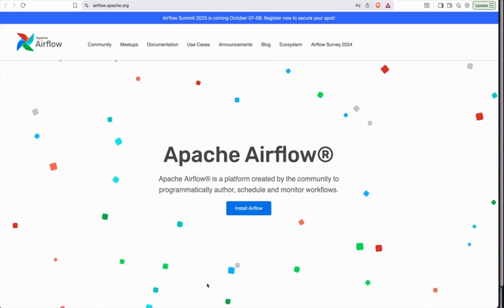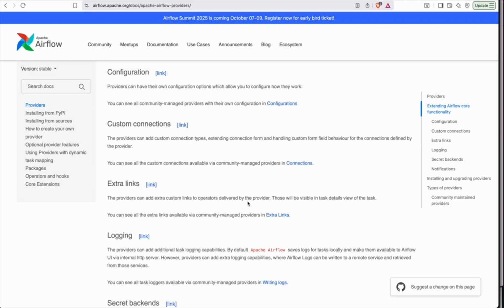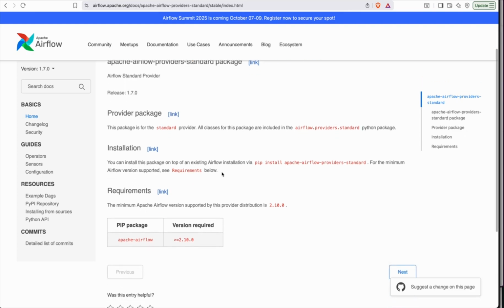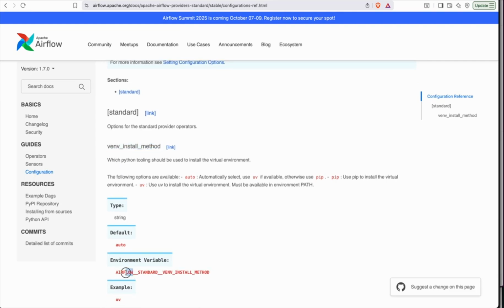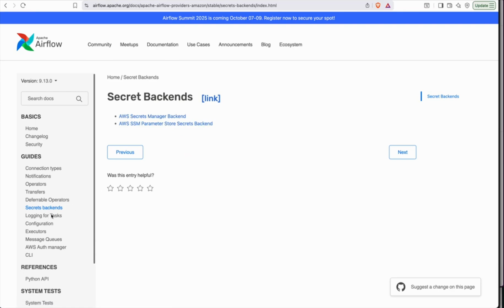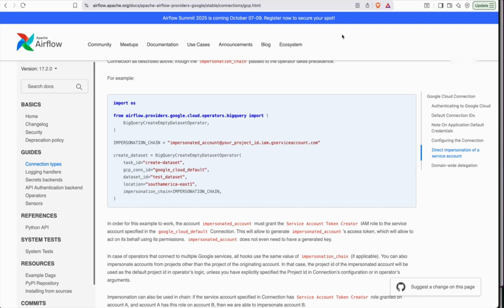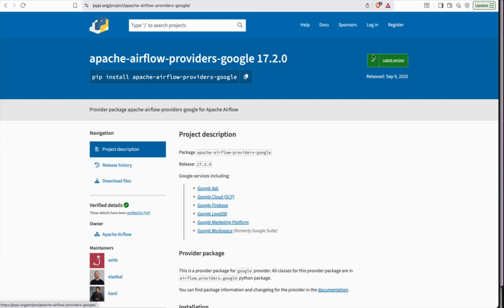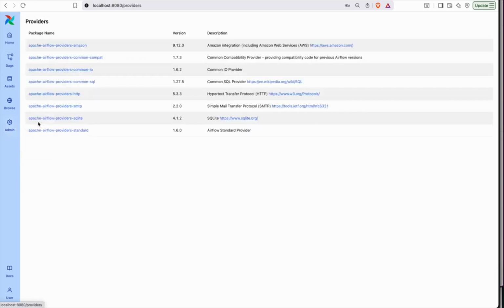What is Apache Airflow Provider | Step-by-Step Guide for Beginners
What is an Apache Airflow Provider? 🤔 In this beginner-friendly tutorial, we’ll explain everything you need to know about Airflow providers and show you how to use them step by step.

Apache Airflow providers are plugins that let you easily connect Airflow with databases, cloud services (AWS, GCP, Azure), and other tools. They extend Airflow’s functionality and make building powerful data pipelines simple.

👉 In this video, you’ll learn:
- What Apache Airflow Providers are
- Apache Airflow Community Providers and third-party libraries
- How to install and configure providers step by step
- Examples of popular providers (Standards, Amazon, etc.)

This is the perfect guide for beginners in data engineering, ETL, and workflow automation who want to understand Airflow from the ground up.

Chapter
00:00 – Intro
00:15 – What is Airflow Provider?
02:18 – Airflow Provider Examples
08:10 – Provider PyPi Package
08:40 – Installation Conflict Resolution
09:54 – Providers in Airflow UI
10:30 – Recap
11:30 – Outro